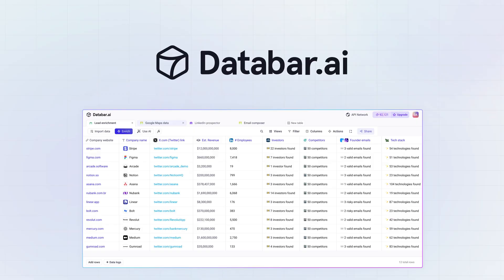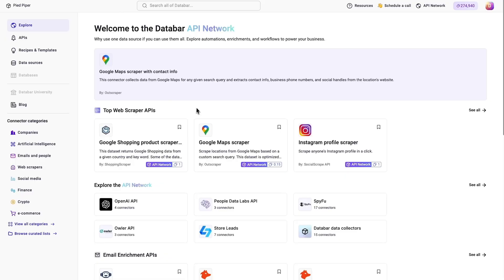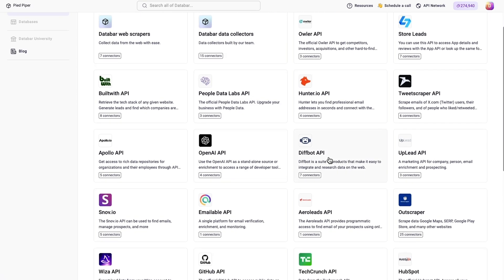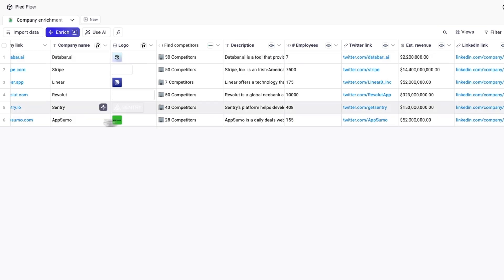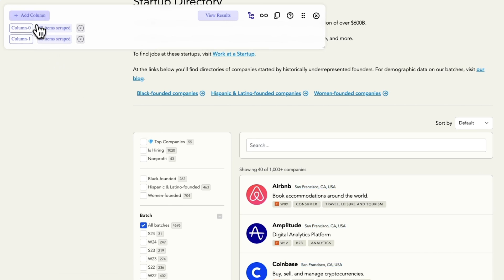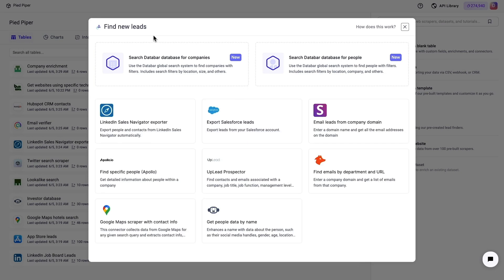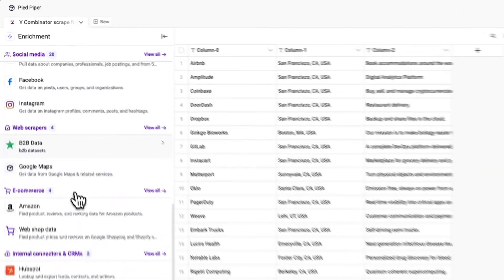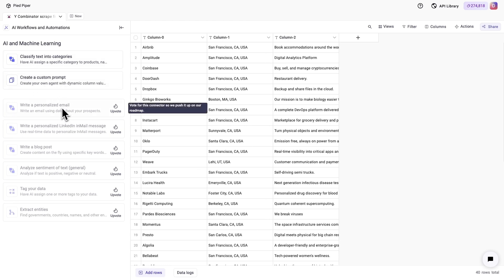Automate Lead Enrichment and Prospecting with Databar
Databar is a platform that can automate prospecting and data enrichment using 120+ data providers and Al templates.

Use this Al scraper and data enrichment platform to supercharge your CRM and automate prospecting

Nothing says bummer summer like spending all your time inside prowling LinkedIn for new customers. (“Sun’s out, 85 profile tabs out.”)

While prospecting, qualifying leads, and updating your CRM is vital for sales, doing it all manually would take over your entire workday.

What if there was a tool that helped you automate data enrichment with high-quality data from high-quality sources, sprinkled with AI and custom formulas?

Dive into Databar.